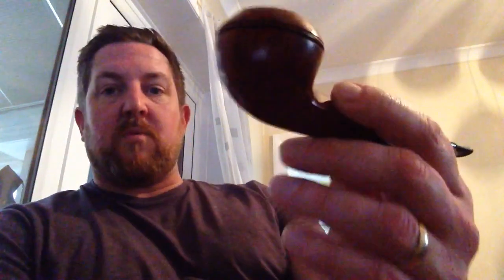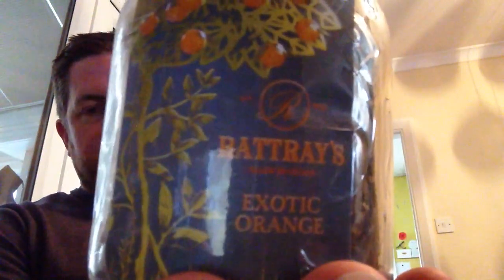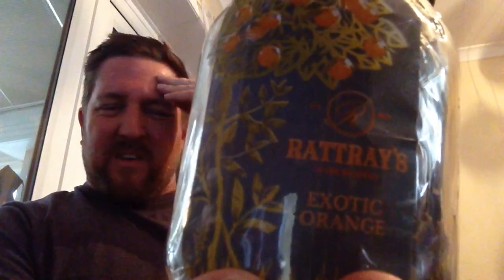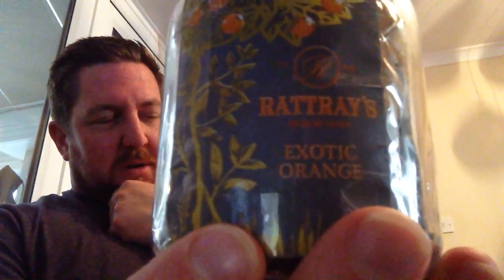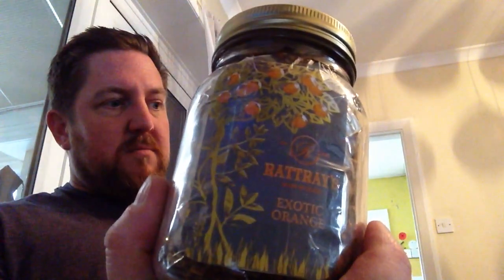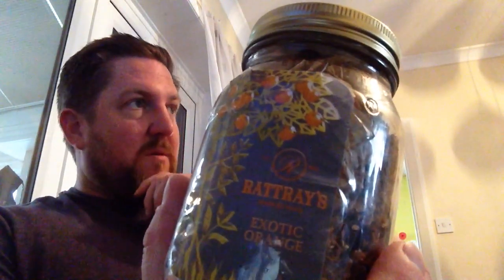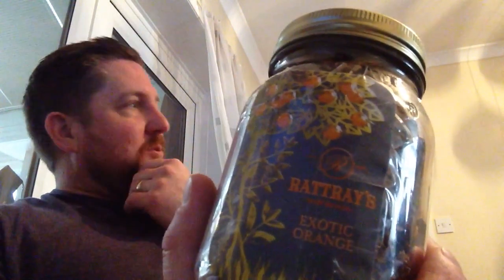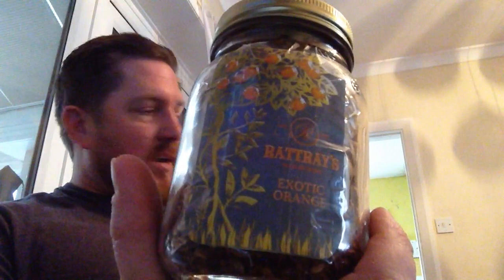Rattray's Exotic Passion/ Orange pipe tobacco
March chat